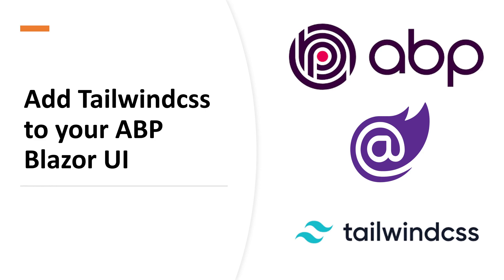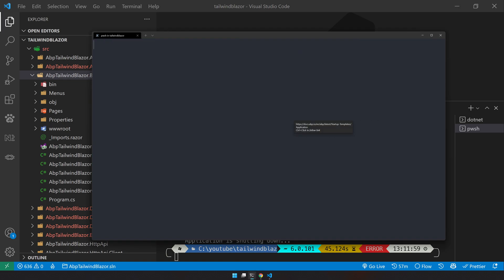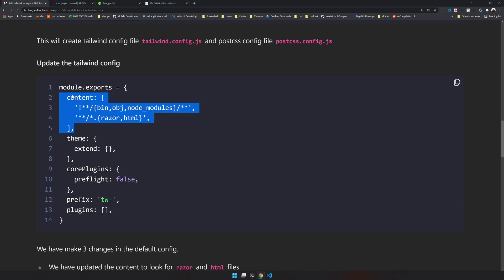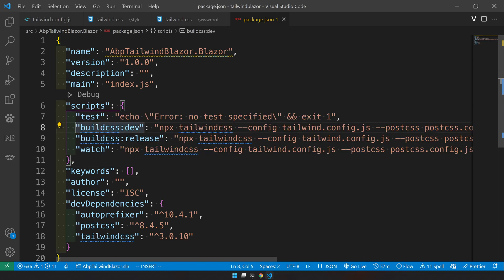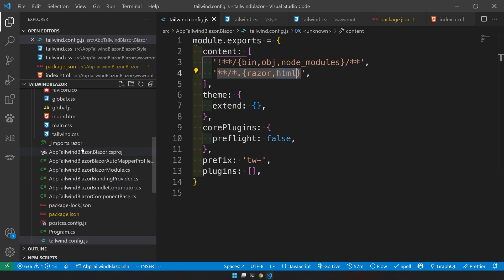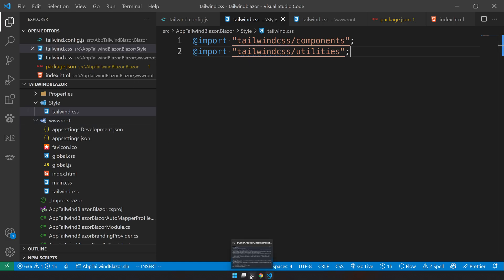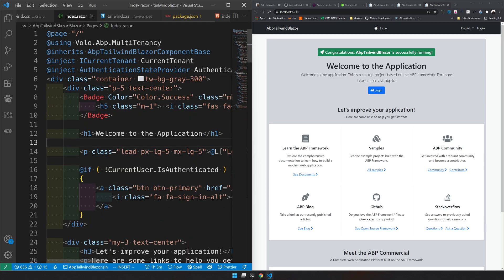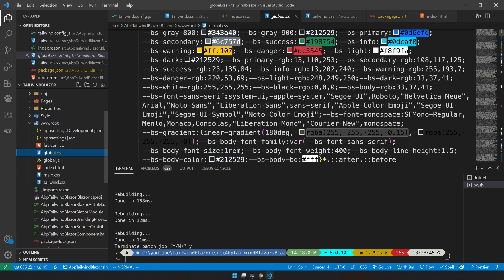Add tailwindcss to your ABP Blazor UI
In this post we will explore how to add TailWind CSS to your ABP Blazor application. We will configure tailwind in a way that it will not conflict with your current bootstrap theme. Tailwind comes with the JIT mode. so you will only use the css need not the whole library. This will result in smaller css file compared to another framework.